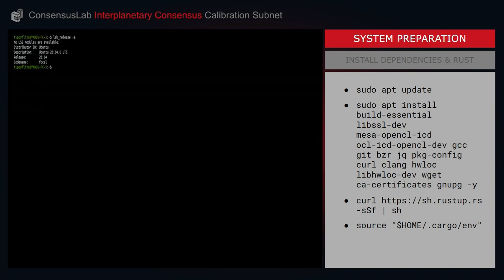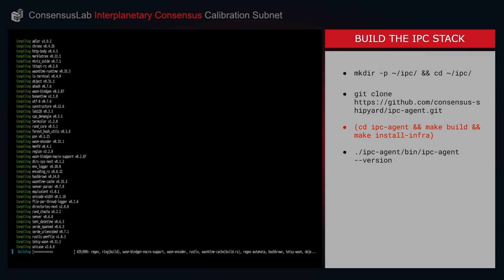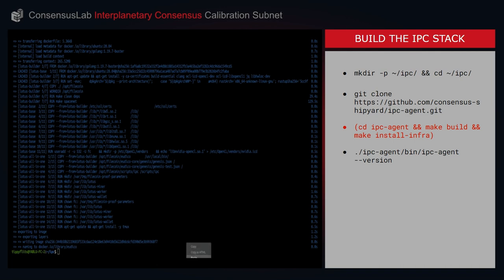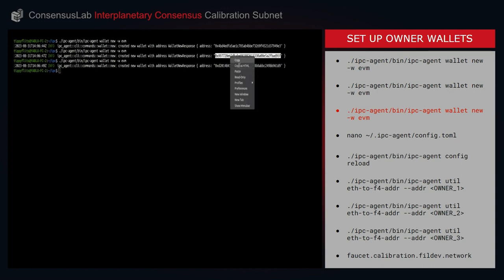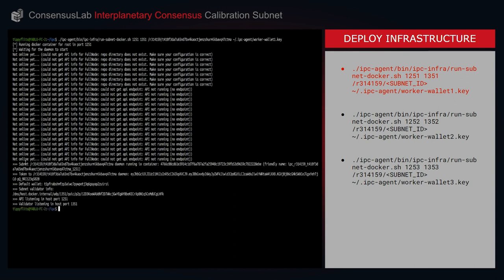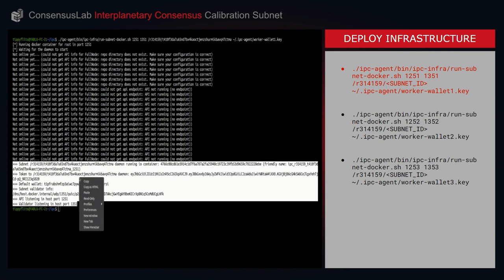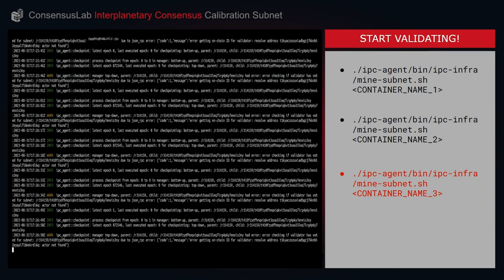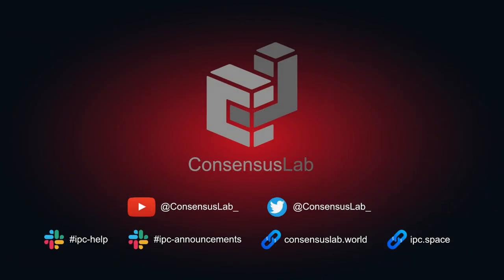Interplanetary Consensus - Calibration Subnet - Video Walkthrough